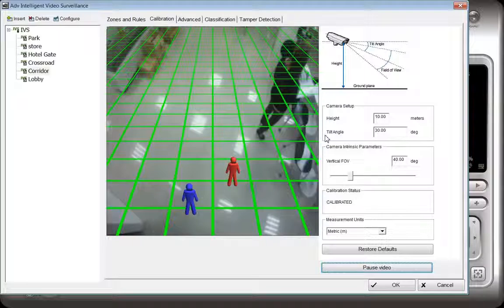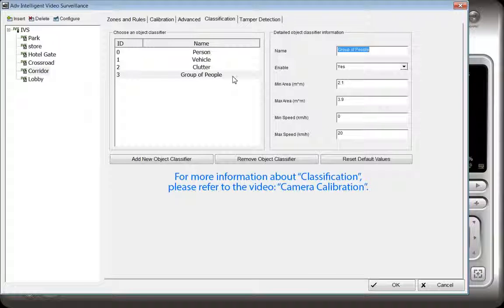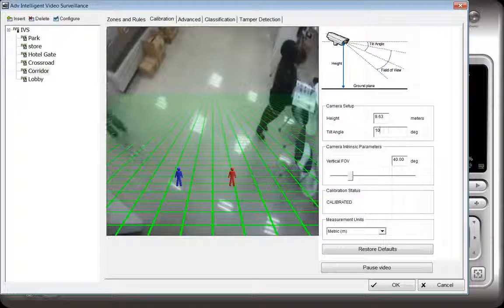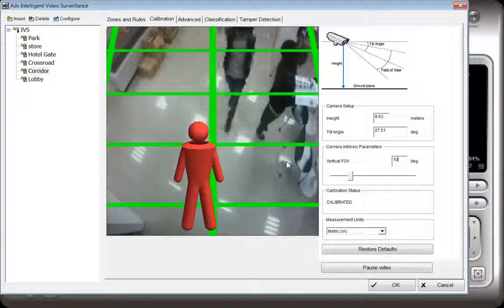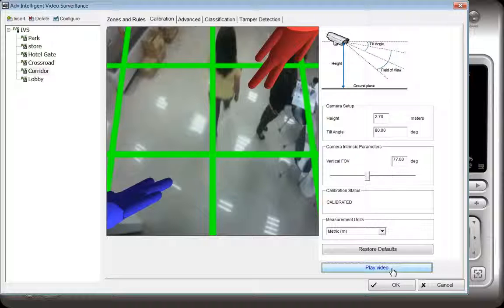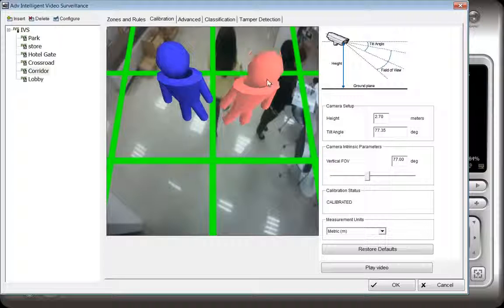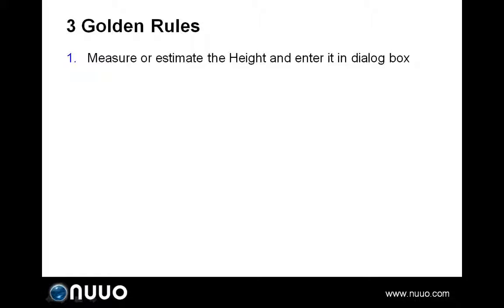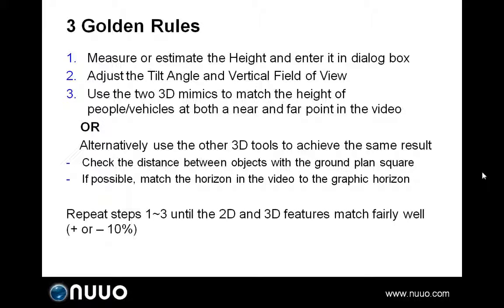NUUO Mainconsole IVS Calibration 3 Golden Rules and Example